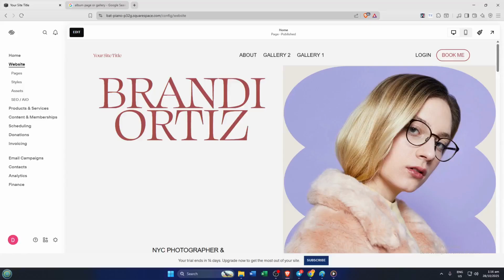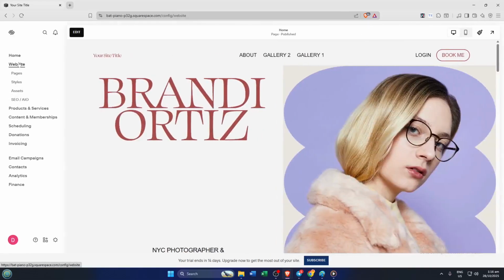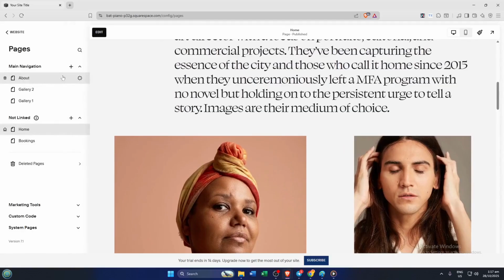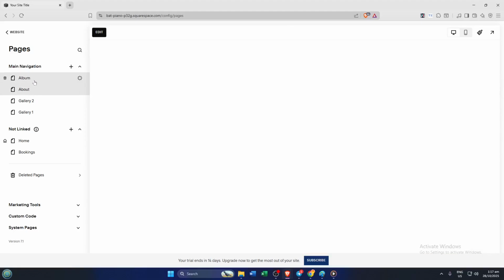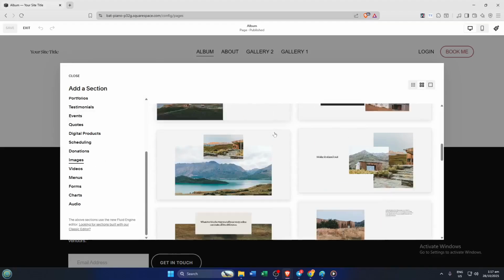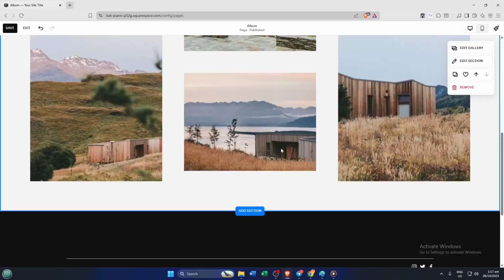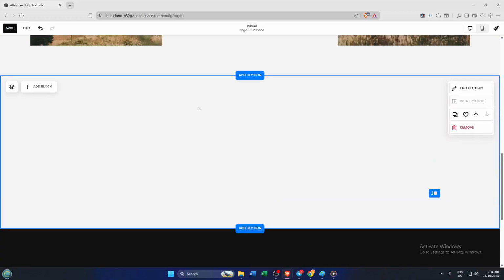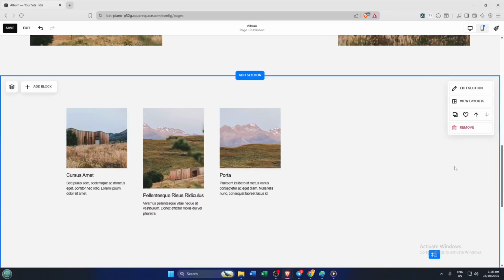How To Create Album Page In Squarespace (Simple Guide)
Learn how to create a stunning album page on Squarespace 7.0 in just a few minutes! This beginner-friendly tutorial will guide you step-by-step through the entire process, from adding an album page to customizing layouts and optimizing your gallery settings.

Key Features Covered:
- Navigating the Squarespace 7.0 interface
- Uploading, arranging, and managing albums
- Setting album details and optimizing for SEO
- Available on Squarespace 7.0 (desktop and web platforms)